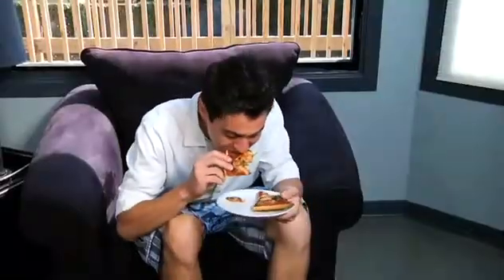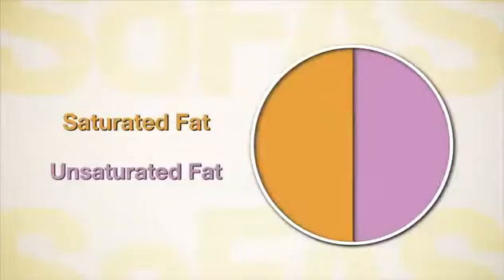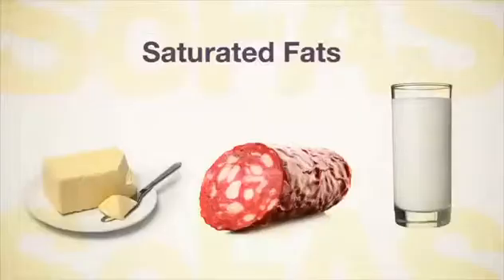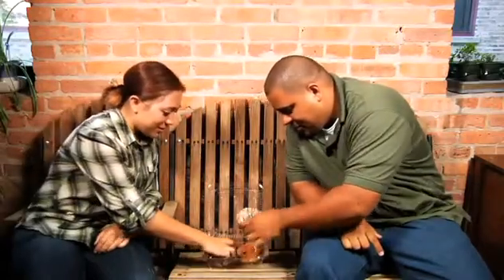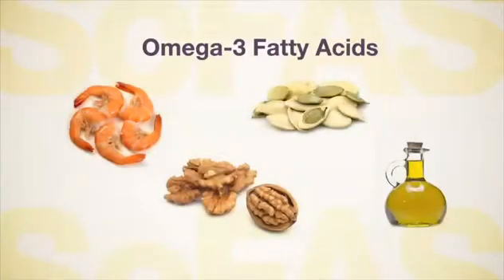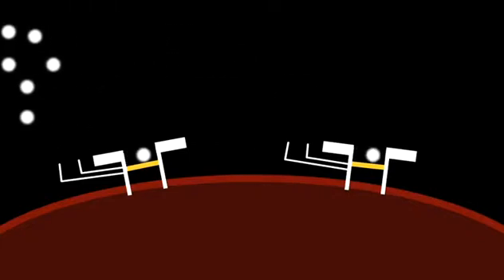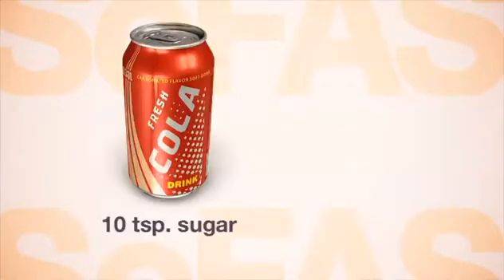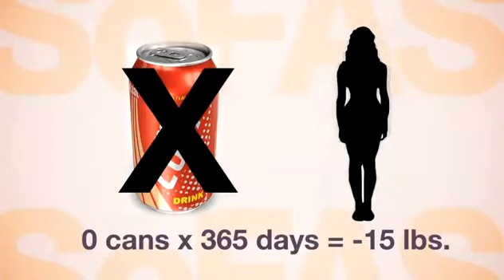#5017 Get Off the SoFAS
Teach your students why SoFAS don't belong in the kitchen! Viewers learn what solid fats and added sugars have in common, and why new nutritional guidelines say to avoid these calorie nightmares. But are other fats and sugars really any different? They are! This program explains the why, what, and how of it all. Grades 6th _ Adult. 20 minute DVD, 2012. ncescatalog #5017